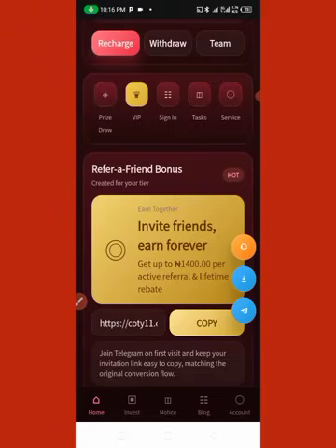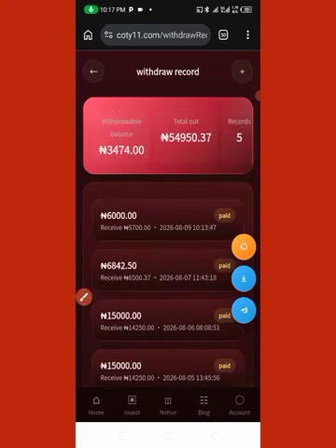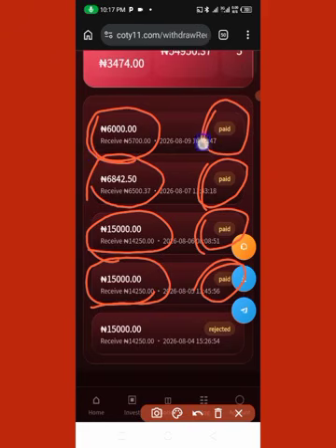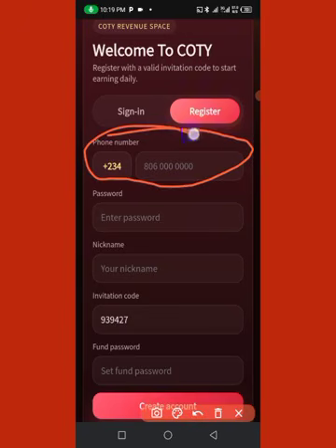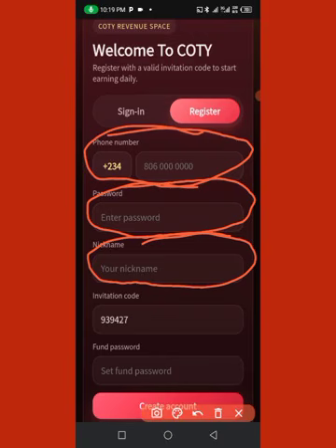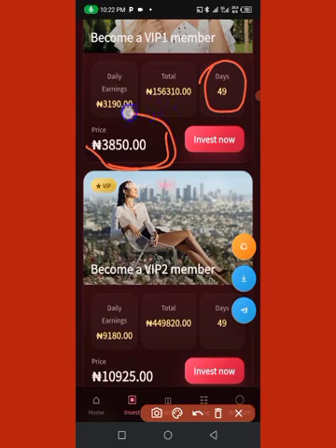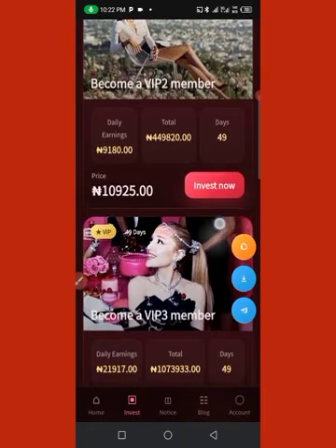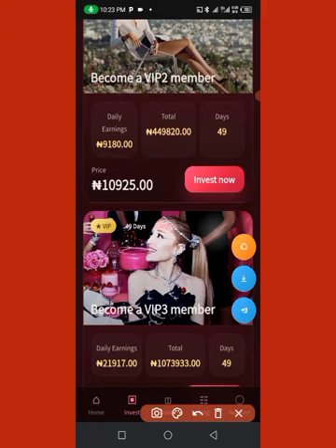NEW APP EARNED ME 40K: How to Make Money Online in Nigeria 2026 with COTY APP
New paying app earned me 40k already. How to make money online in Nigeria.

✅Coty App Registration Link
❌❌❌Longer Paying

This video shows you how to make money from Coty11 app.

Coty11 app  is a new platform in Nigeria. If you're looking for a good Way to make money online in Nigeria, join out Coty app today.